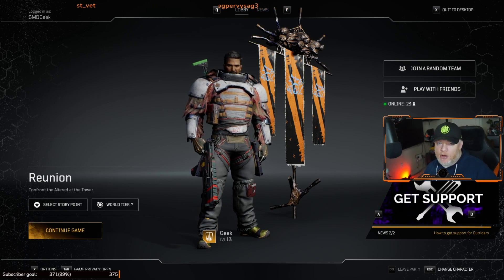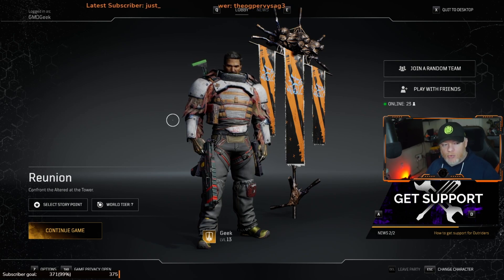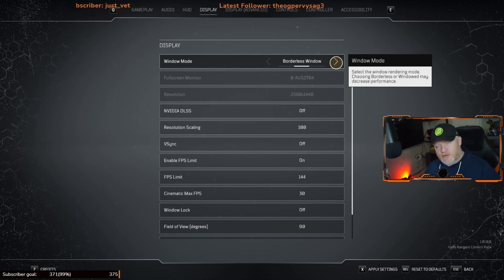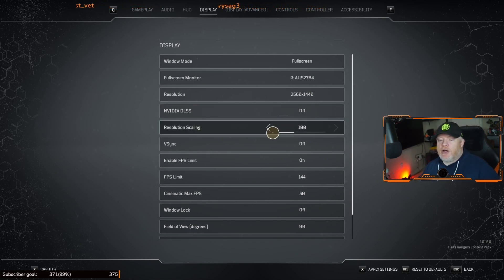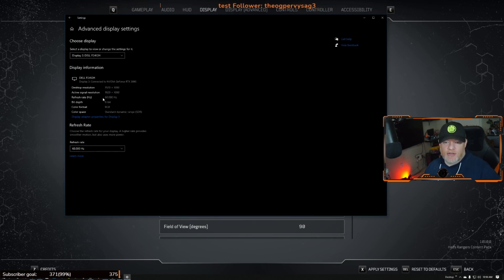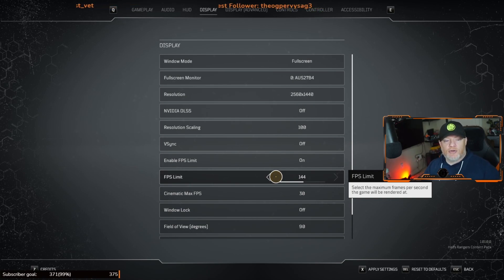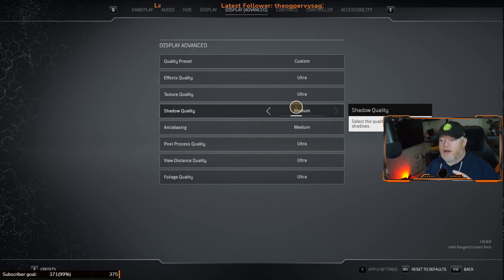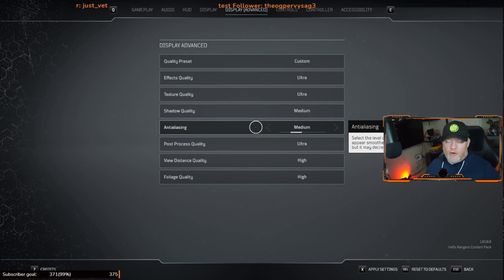OUTRIDERS - Troubleshooting Video Settings - Stuttering, Screen Tearing, Streaming settings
Outriders - Troubleshooting Video settings - what settings to use for lower-end GPUs or even the newer ones. Settings that can help stuttering, prevent screen tearing, crashes, etc. Hopefully, it helps.  I am still troubleshooting and playing with the best settings for gaming and streaming for a single PC and will share those separately.

As more fixes are announced and pushed by Outriders and NVIDIA I will let you know.

Long time gamer and avid CyberSecurity geek ... love the friends I've made through both gaming and my CyberSecurity career.  In my videos I hope to share some of those passions and lessons I learn along the way.

I am also looking forward to interacting with everyone.  I'll read the comments and do my best to grow from those comments.